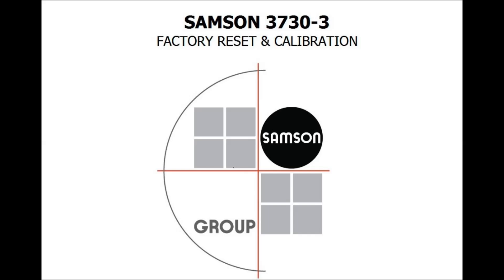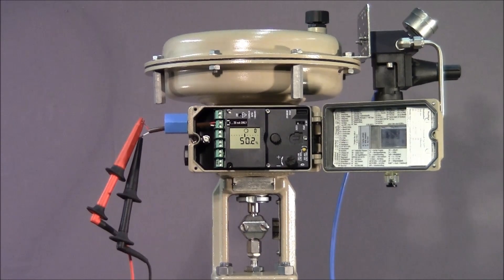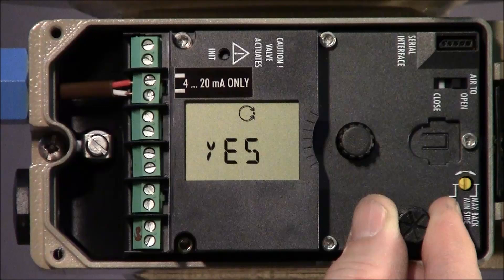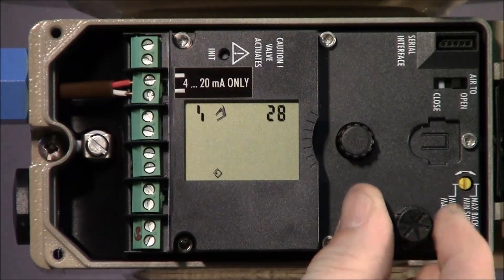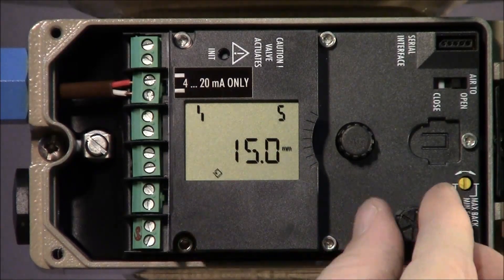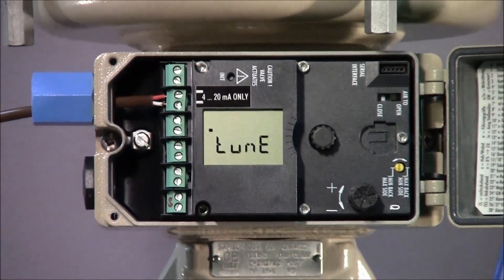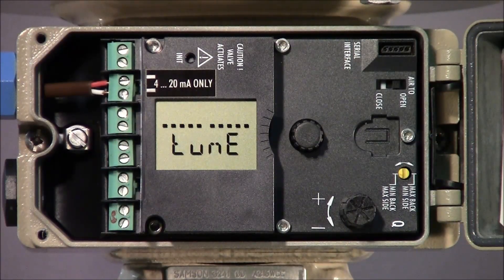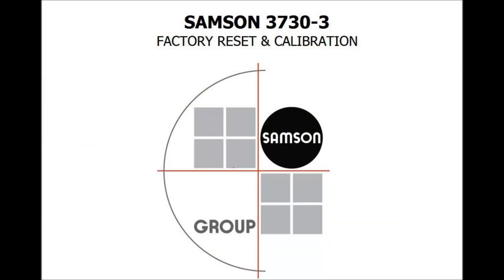SAMSON 3730-3 Positioner Calibration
In this short how-to video, we'll illustrate how to reset a 3730-3 Positioner to factory default settings and perform an auto calibration. For this example, we've mounted the positioner to a 2" 3241 valve and a 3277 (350cm) actuator.